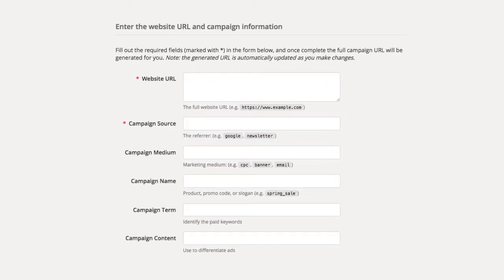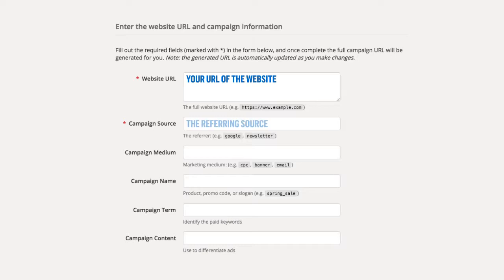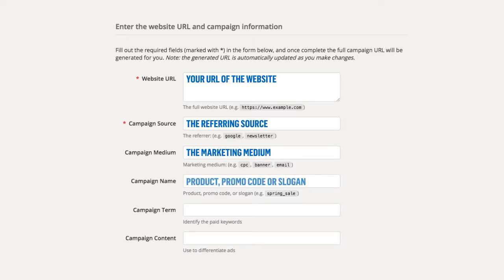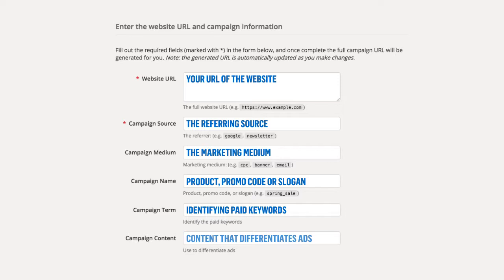How to Start Tracking Your Campaigns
Do you measure up? We spend so much money on television, radio, coupons, and other broadcasting for our marketing campaigns that we don't have a ton of attribution for.

So how do we track these results?

On this week's Hard Facts, Samantha is giving you a tip to better measure how your campaigns are performing. By using UTM codes and Google Analytics, you'll be able to decipher where your traffic is coming from and how your campaign is performing.

We’d love to hear what you have to say.